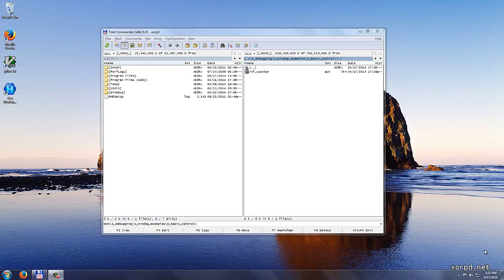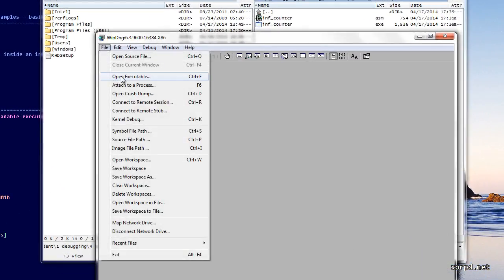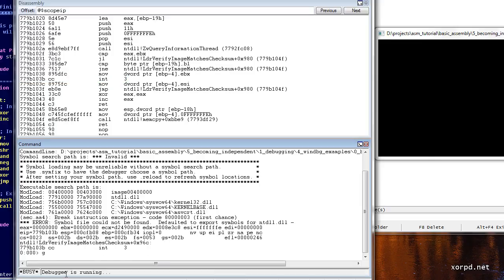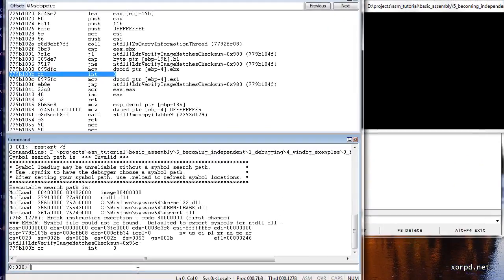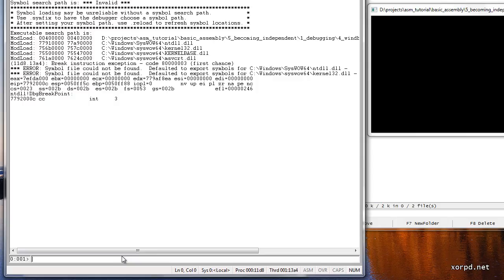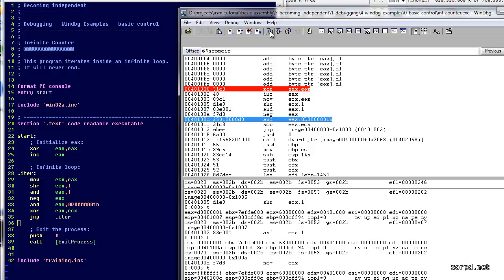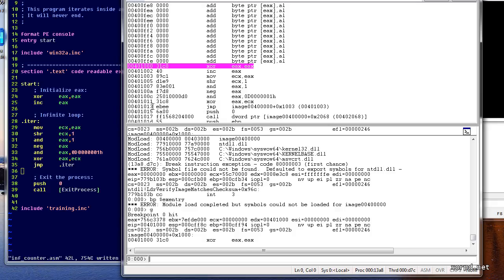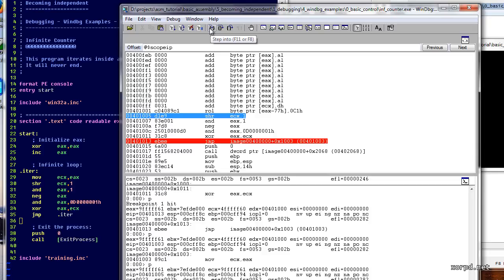005 Examples Basic Control